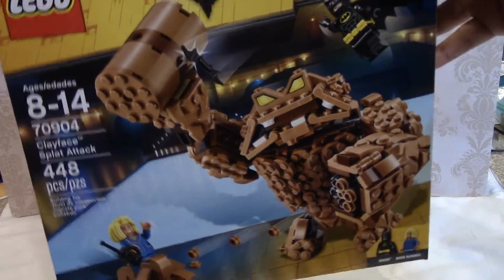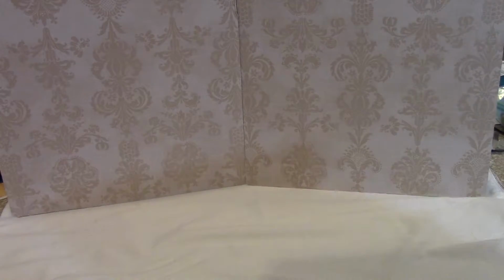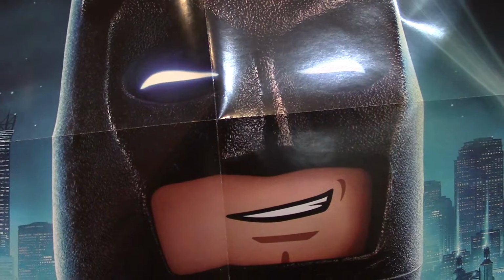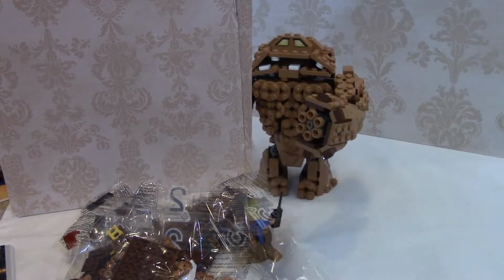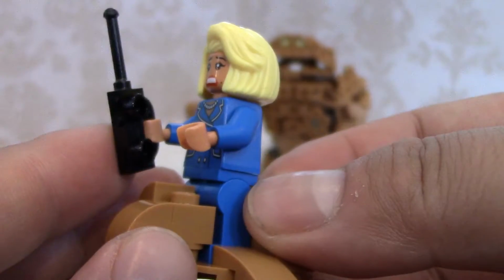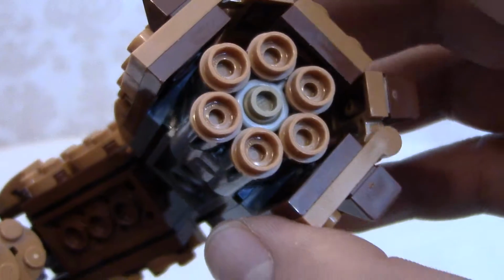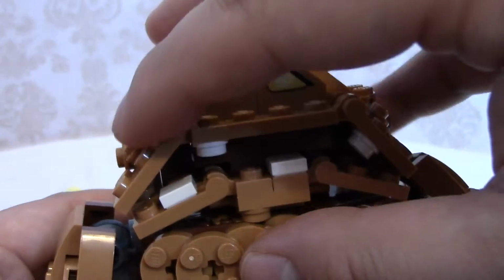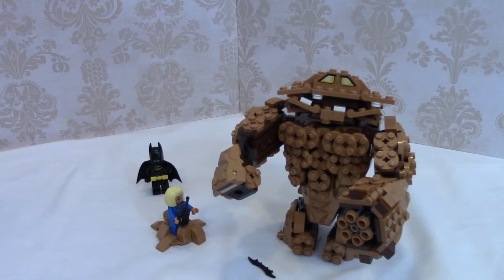Clayface Splat Attack, from The Lego Batman Movie!!!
We love the Lego Batman Movie!  This awesome set features Batman, Clayface, and the Mayor.  We also show off 2 exclusive figures from the Lego store that were free with purchase in February.